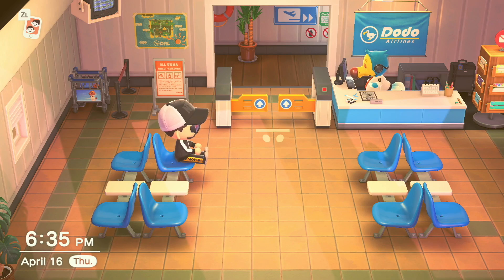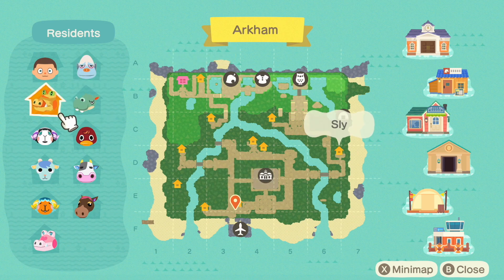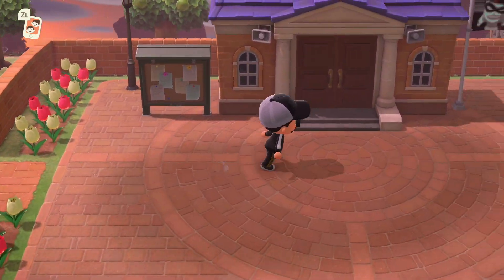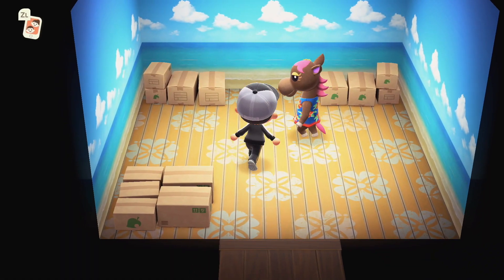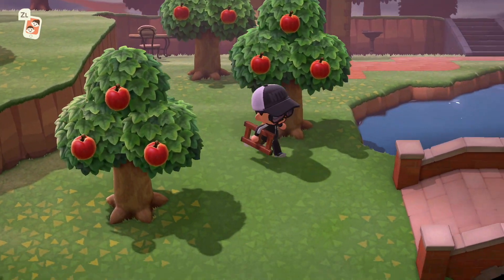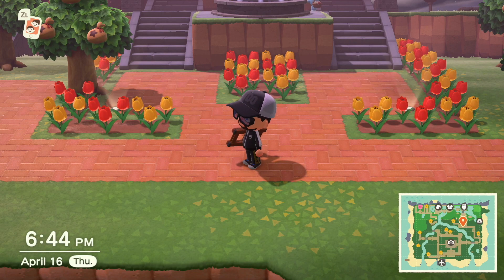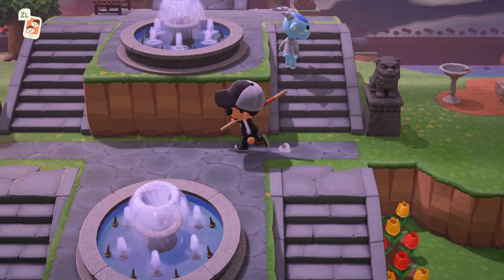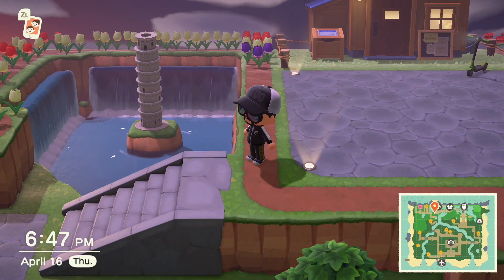My Animal Crossing Island Tour! | 165+ HOURS | Nintendo Guru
After 165+ hours into Animal Crossing New Horizons here is my island tour!!!

Follow Nintendo Guru for more!